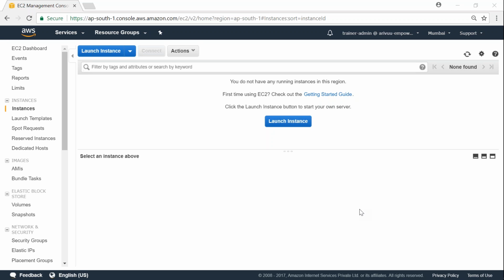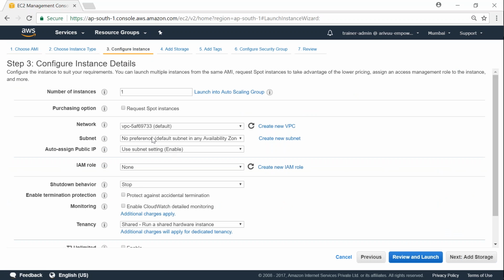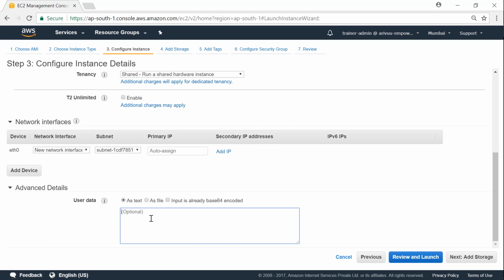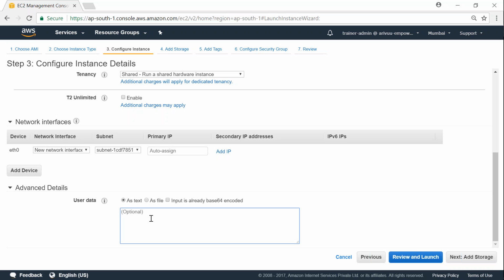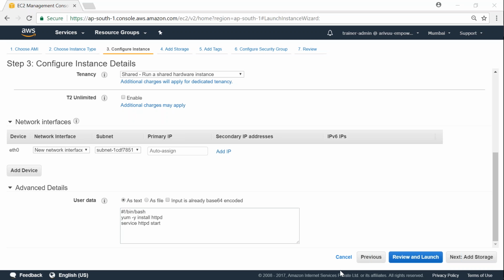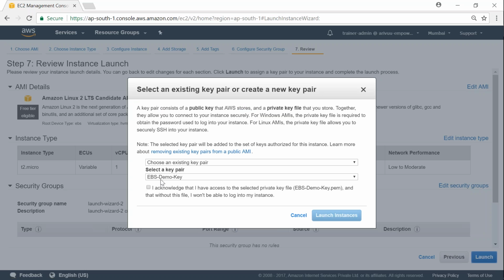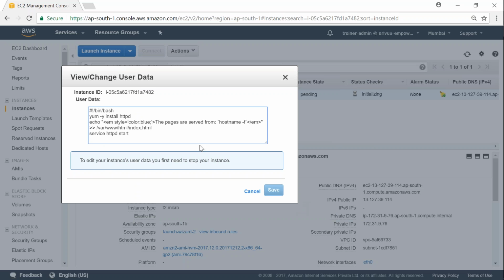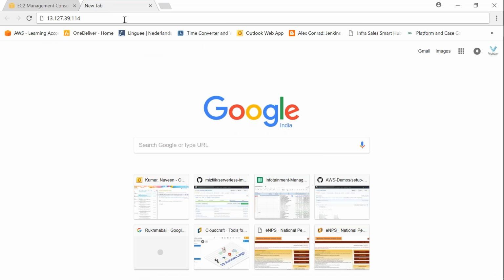EC2 User Data - How to implement AWS user data or How to Bootstrap EC2 Instances